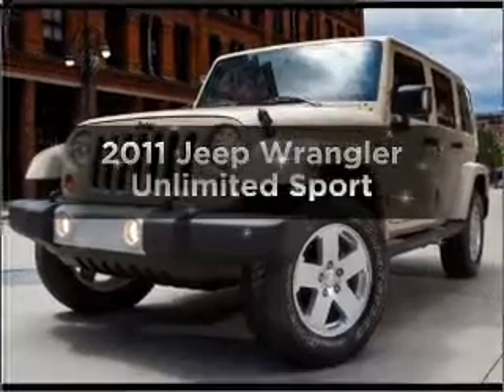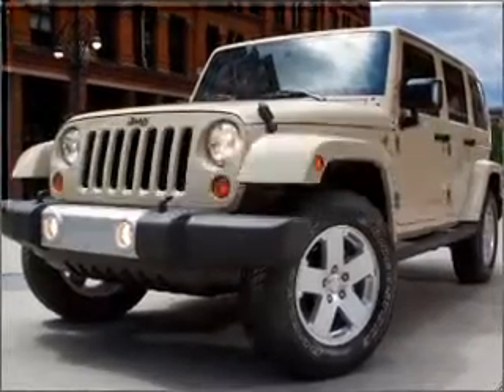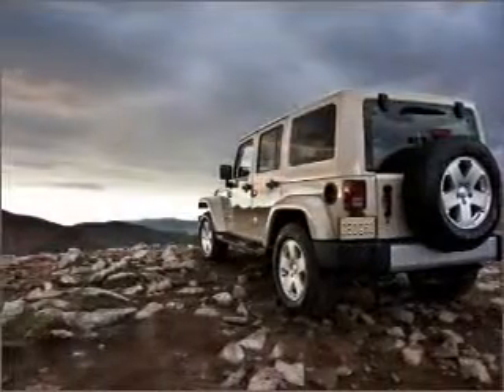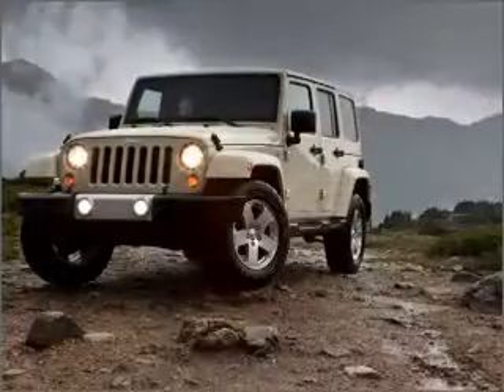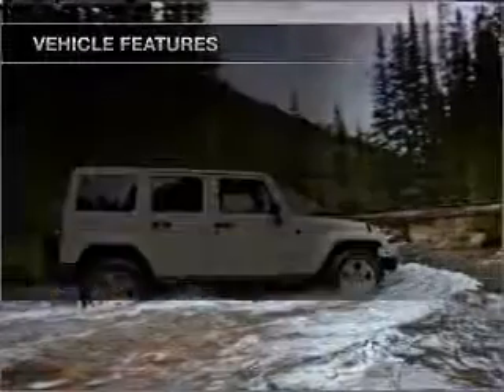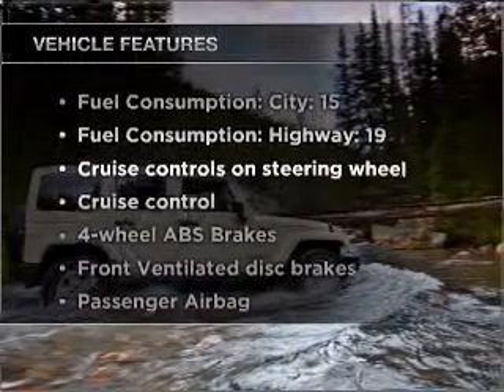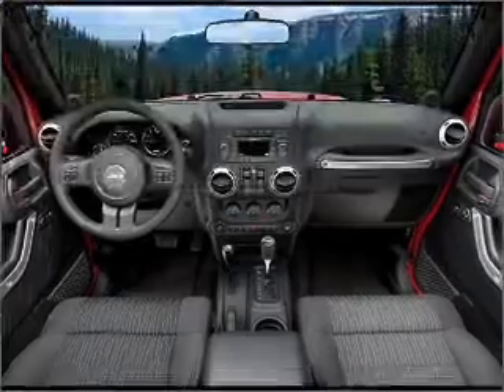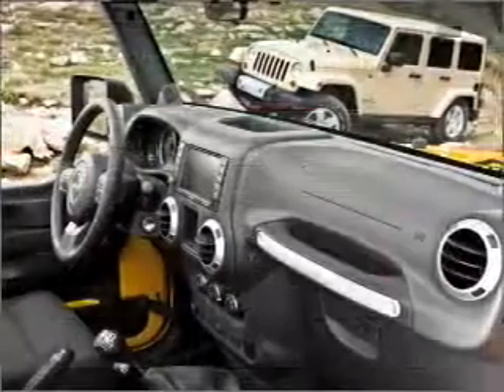2011 Jeep Wrangler Unlimited - Columbia IL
Year: 2011
Make: Jeep
Model: Wrangler Unlimited
Trim: Sport
Engine: 3.8 liter 6 cylinder 12 valve
Transmission: 4-Speed Automatic
Color: Black Clearcoat
Mileage: 0
Address:
500 Admiral Weinel Blvd